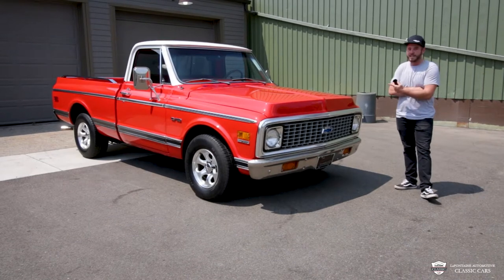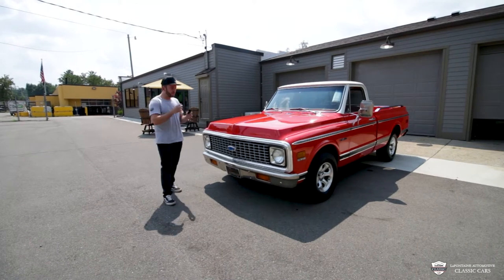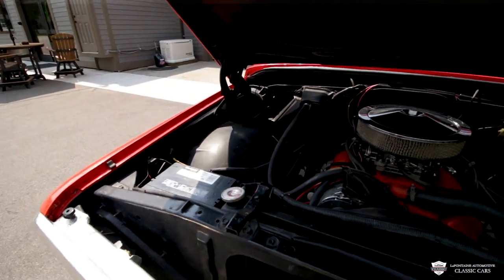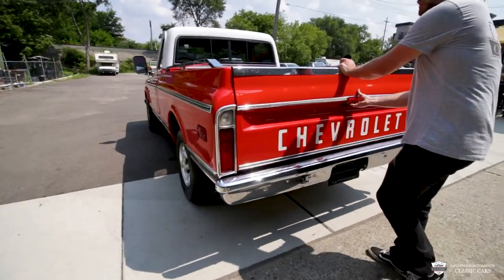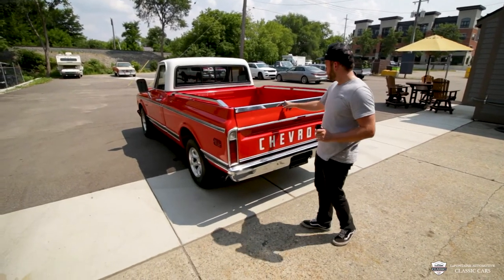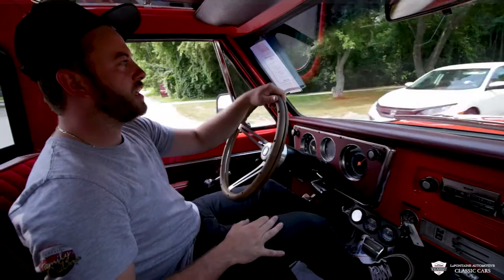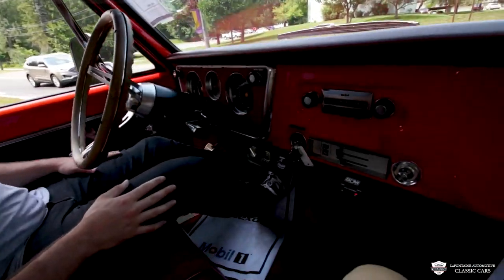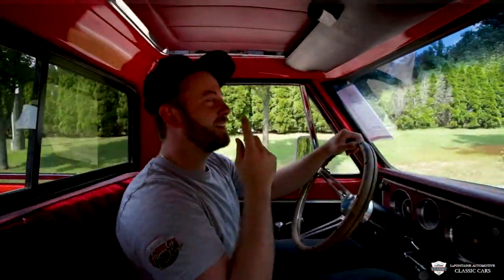1970 Chevrolet C10 Pickup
Address:
211 South Main Street